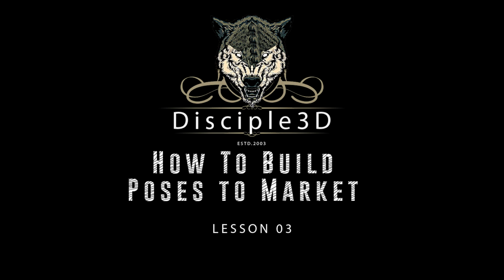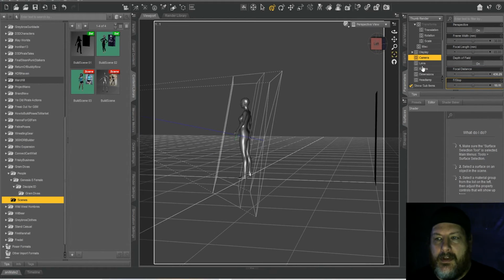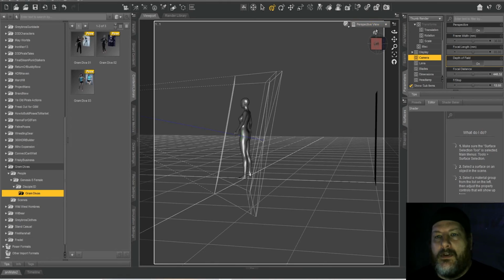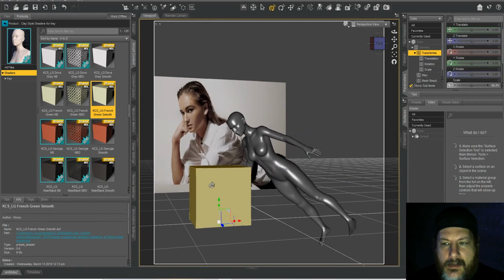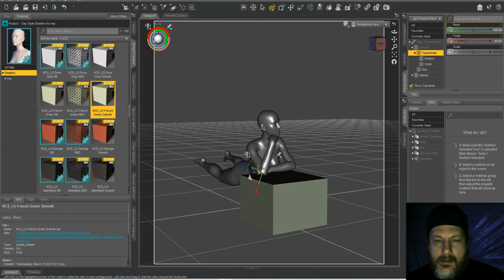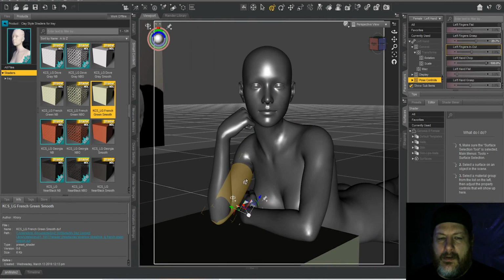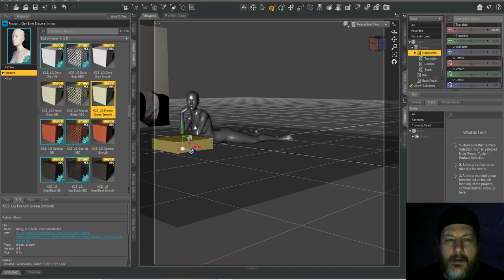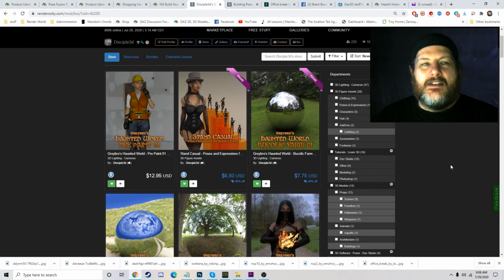How to Build Poses To Market Lesson 03